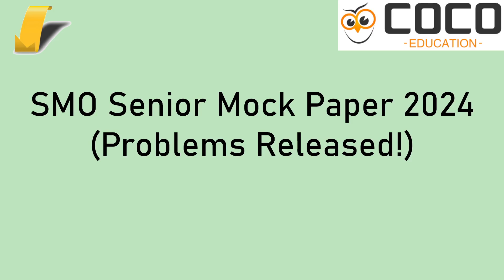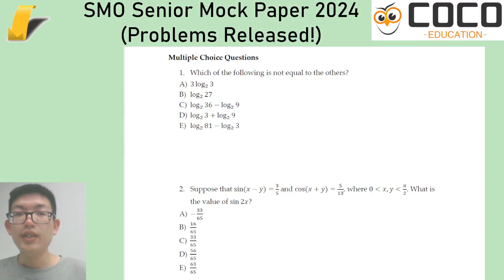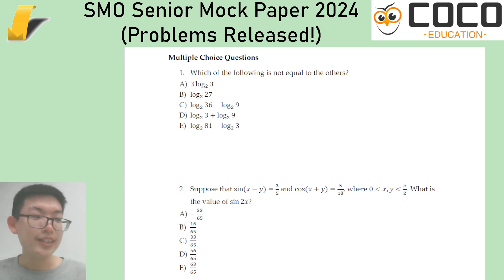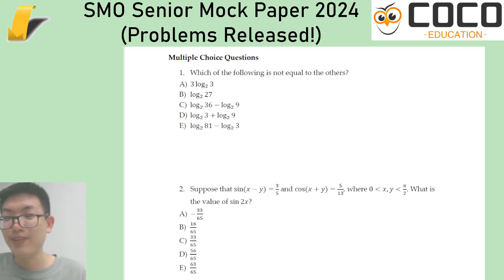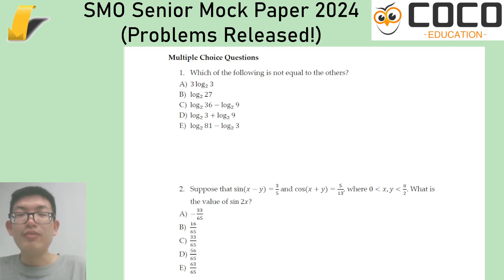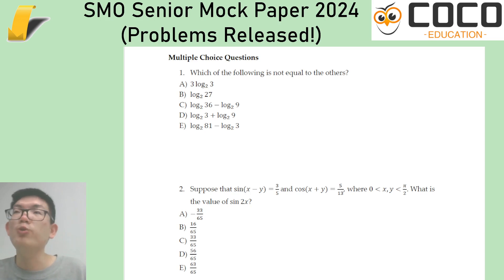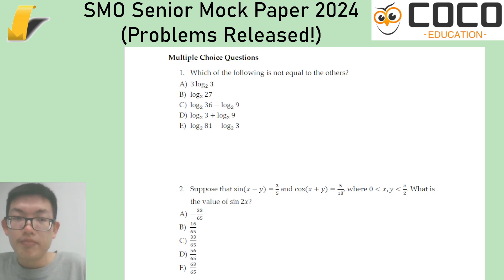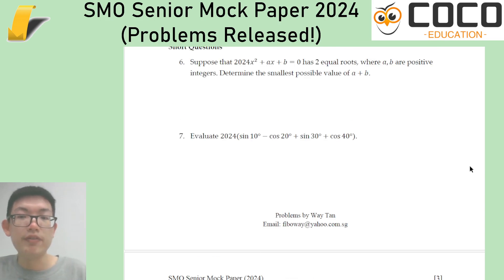SMO Senior Mock Paper 2024 (YouTube Exclusive!)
Here's a fresh mock SMO (Singapore Mathematical Olympiad) Senior Rd.1 paper which I've prepared. Solutions will be uploaded subsequently as well.

My condolences to those who were preparing for SJPO - while we don't know what will be the eventual arrangement there, we can switch our focus to the SMO for now...
We have opened up registration for the June holiday SMO 2nd Round classes (from 10-21 Jun)! Despite the name, it's not a requirement to have qualified for Round 2 before signing up. The only prerequisite is that you're interested in proof-based problem-solving. You don't even need to be in Singapore at the time :)